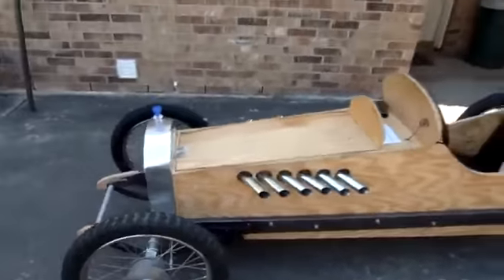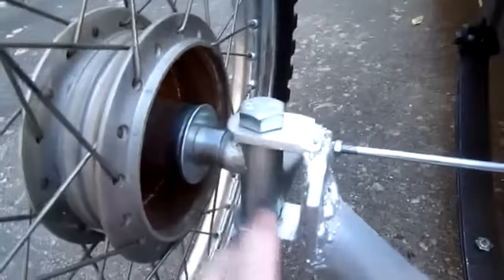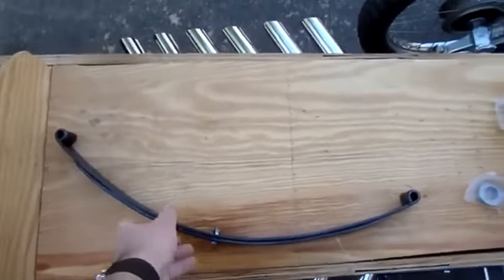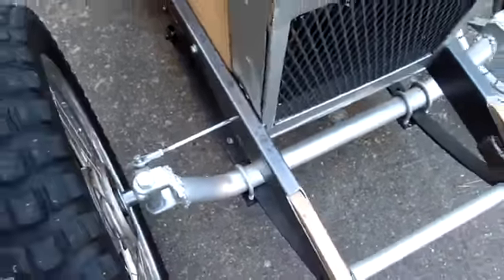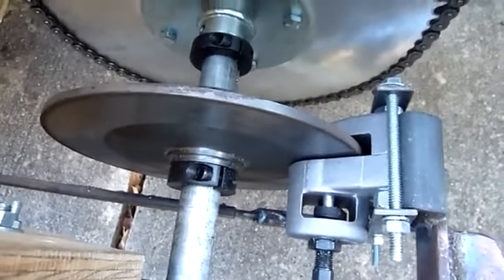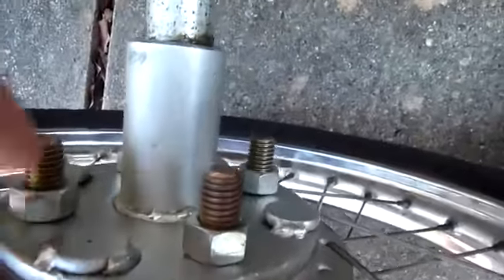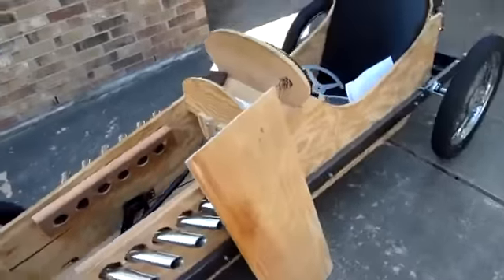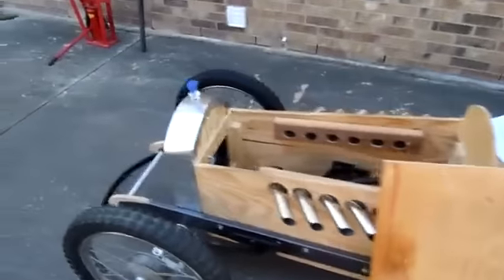cyclekart-overview-2011-11-23.avi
Overview of cyclekart construction.  The bearings mentioned are 37mm OD, 20mm ID -- Dayton 6904zz.  see also: cyclekarts.com, hackerspaces.org, and txrxlabs.org